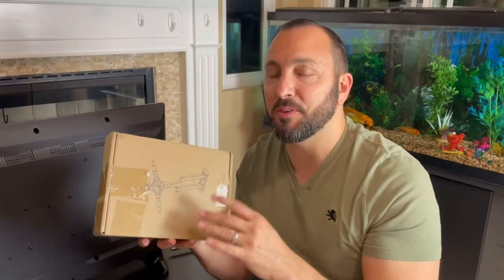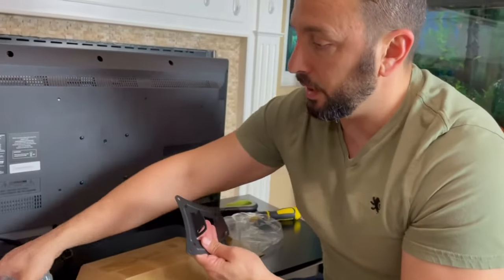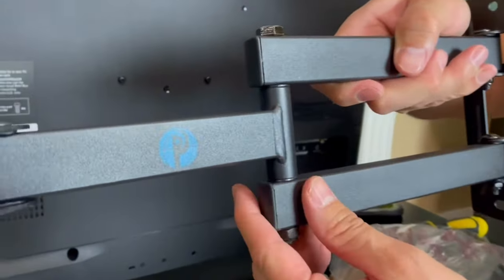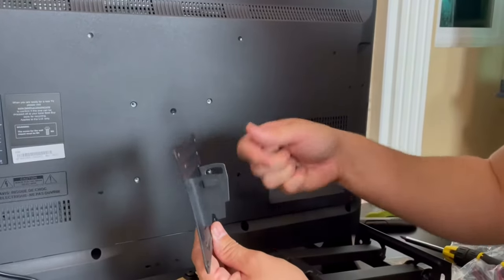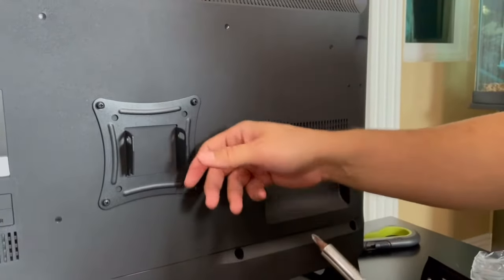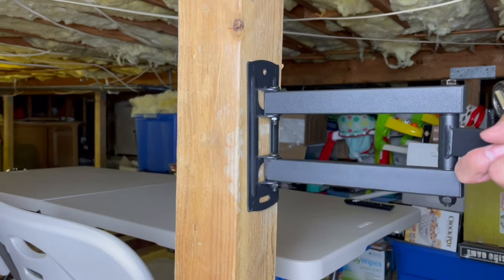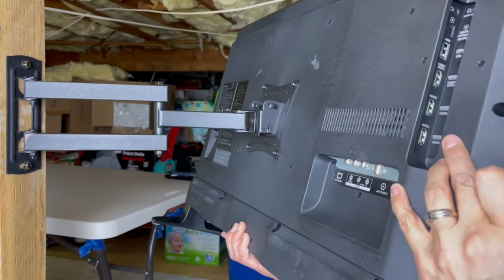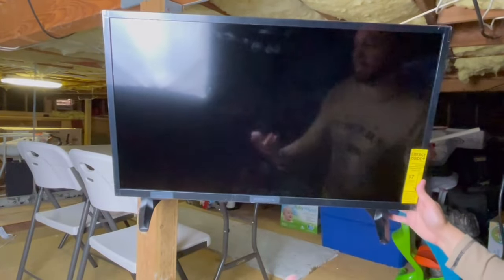Full Motion TV Mount for 13-42 Inch TV's | Setup, Unboxing & Review of Pipishell TV Wall Mount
Watch as I review and setup the TV Wall Mount from Amazon. This is perfect for TV's that are 13 to 42 inches.

13-42 Inch Mount
37-70 Inch Mount
50-90 Inch Mount